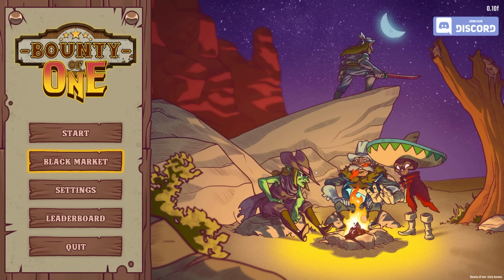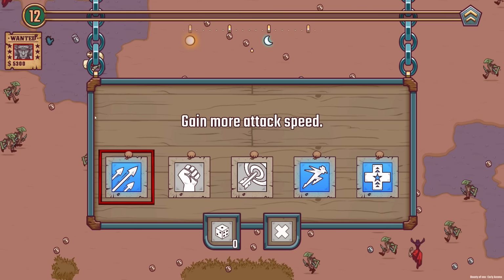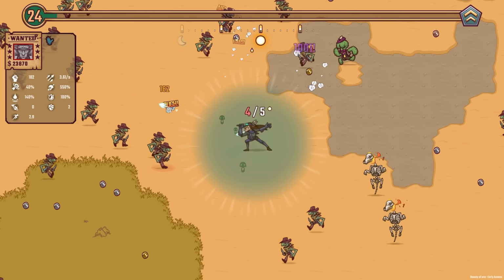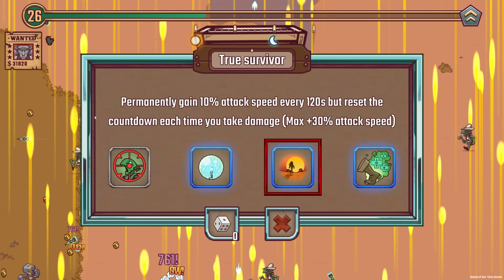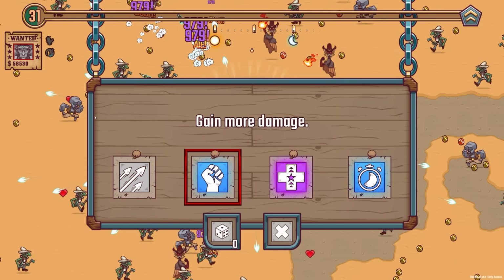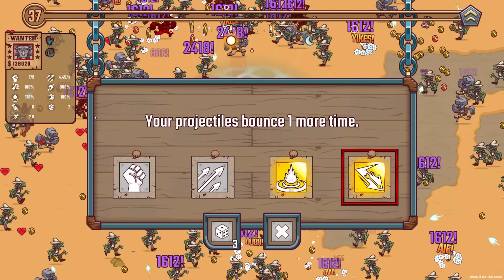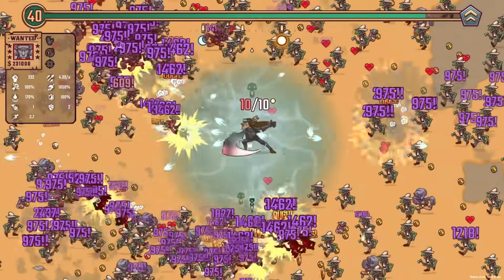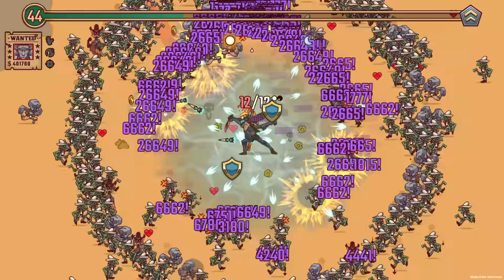This NEW CHARACTER is COMPLETELY BROKEN!! Bounty of One!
Bounty Of One is a super addictive roguelike survival game, similar to Vampire Survivors, where a bounty is placed on your head and grow the longer you survive- attracting more and more enemies that try to claim that bounty! This time we unlock a BRAND NEW character in Bounty of One!

Check out Dex's channel btw, he created the Nakoto asset used in my thumbnail and makes awesome videos on Bounty of One

LINKS!

About Bounty of One:

Far, far away, in the most recluded region of the west roam the heroes of the kingdom. Fallen from grace a long time ago, they are now hunted down and struggle to survive. Can they attone for their crimes or will they have to become the monster everyone seems to believe they are?

In this western/fantasy Roguelite/Survival game, play as one of the fallen legends.
Fight hordes of bounty hunters!
They are here for your head, don't let them have it!

Get stronger!
Level up and improve your stats according to your style!

Improve your arsenal!
Choose weapons from the various chests and change the way you play!

Cooperate to improve as a whole or fight for the best loots!

They can't put shackles on you if you become unstoppable!